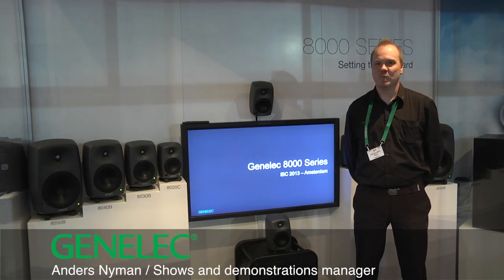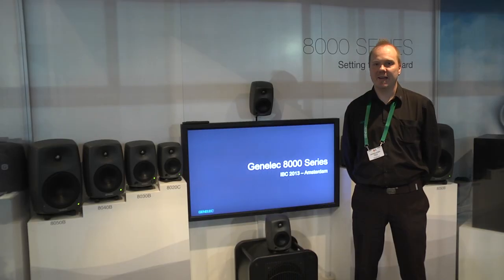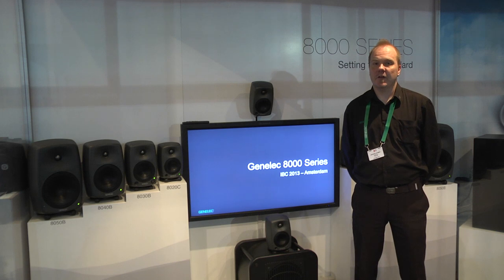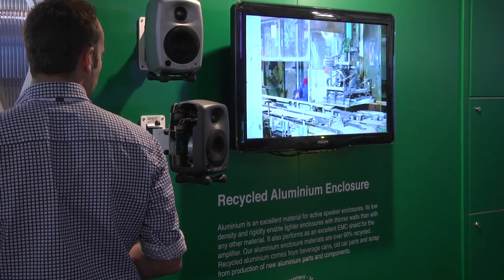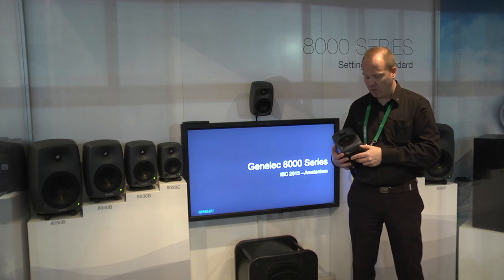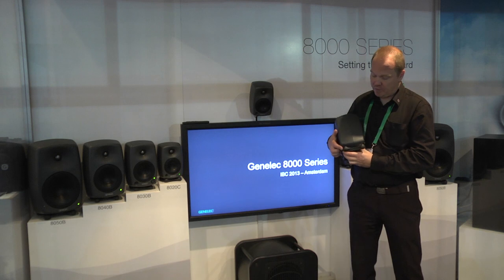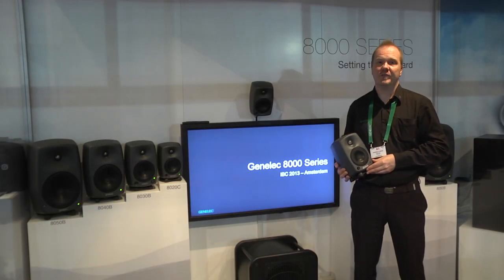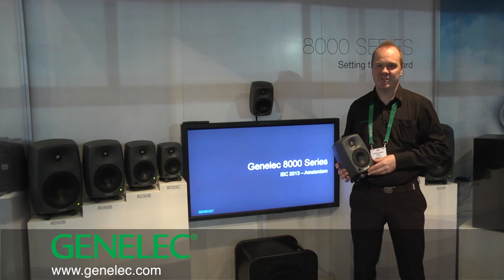Genelec 8000 Series - Setting the Standard. IBC 2013.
Genelec's 8000 Series -- the Standard. Now with ISS (Intelligent Signal Sensing) for more sustainable audio monitoring.
Introduced by Genelec's Anders Nyman at IBC 2013.